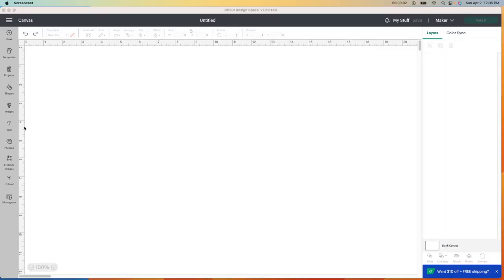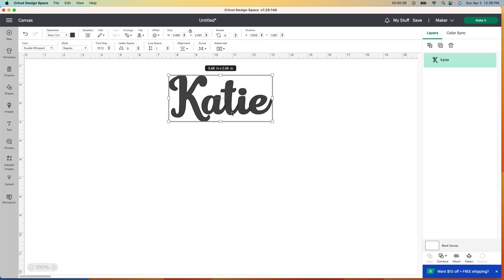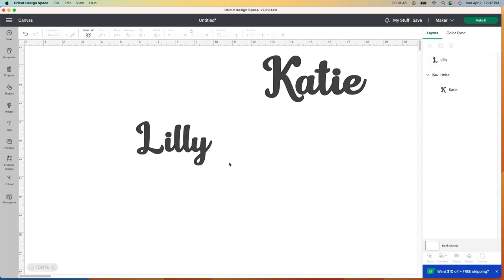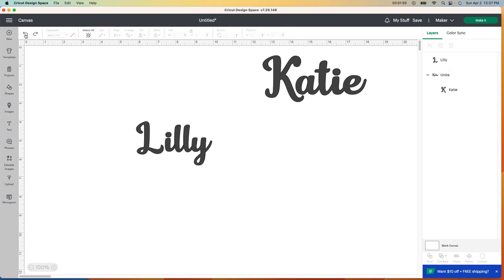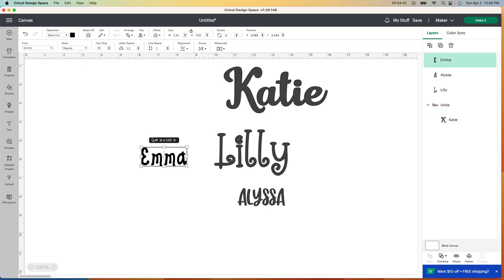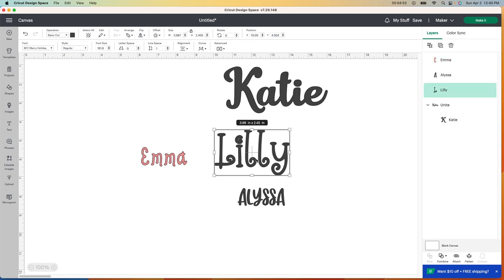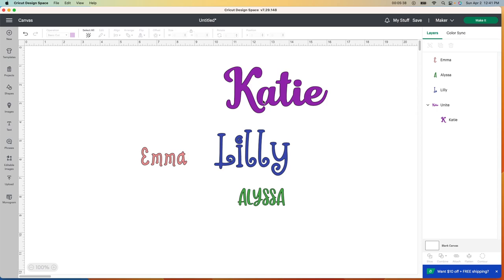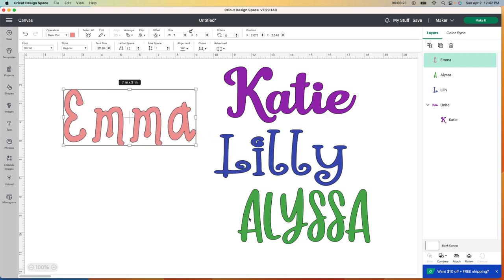Easter Crafting Made Easy: Dollar Tree Personalized Easter Egg in Minutes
Looking for a last min Easter Basket to make the kids?  Look no further.  This is not only a quick and easy craft, but its very inexpensive and you can personalize it as well.

OUR EQUIPMENT:
Sony A6300 Mirrorless Camera: